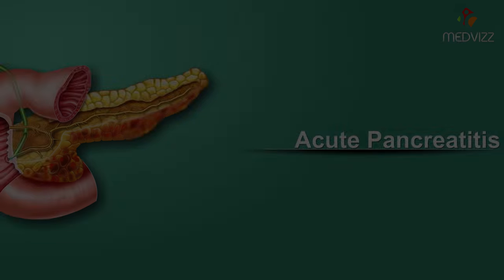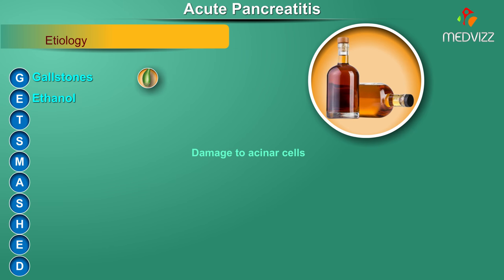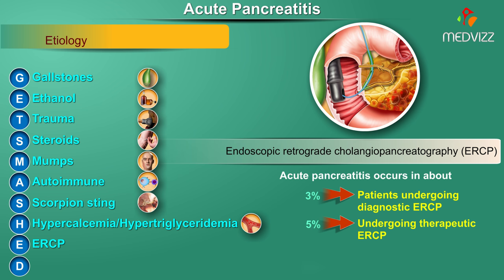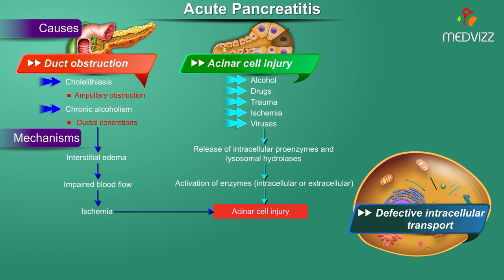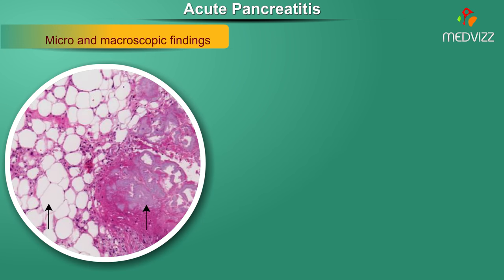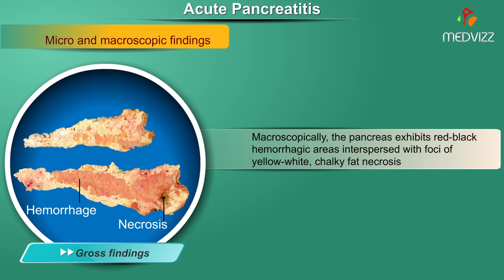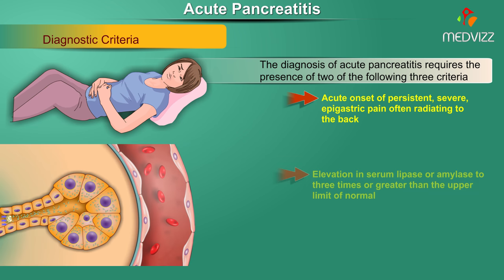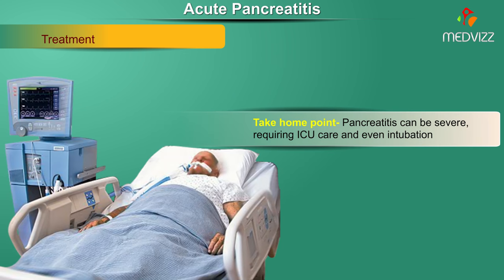Acute Pancreatitis: Etiology , signs and Symptoms, pathophysiology , Diagnosis, Treatment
Overview:
Acute pancreatitis is an inflammatory condition of the pancreas commonly caused by gallstones and alcohol use. It presents with sudden, severe epigastric pain, nausea, vomiting, and epigastric tenderness. Diagnosis is confirmed by elevated serum lipase or amylase levels and characteristic imaging findings on contrast-enhanced CT abdomen. Severity and prognosis can be assessed using clinical scoring systems such as Ranson criteria and APACHE II.

Clinical Manifestations:
Epigastric pain: Sudden, severe pain in the upper abdomen that may radiate to the back.
Nausea and vomiting: Common symptoms accompanying the abdominal pain.
Epigastric tenderness: Tenderness on palpation of the abdomen, typically in the epigastric region.
Diagnosis:

Laboratory tests:
Elevated serum lipase or amylase levels ≥ 3× the upper limit of normal (ULN).
Other laboratory abnormalities may include elevated liver function tests and inflammatory markers.

Imaging:
Contrast-enhanced CT abdomen: Characteristic findings of acute pancreatitis include pancreatic enlargement, peripancreatic fat stranding, and fluid collections.

Supportive care:

Fluid resuscitation: Intravenous fluids to maintain adequate hydration and restore intravascular volume.
Analgesia: Pain management with appropriate medications, such as opioids.
Antiemetics: Medications to relieve nausea and vomiting.
Early enteral nutrition: Initiation of oral or enteral feeding as tolerated to support nutritional needs.
Identification and management of underlying cause:

Biliary pancreatitis: Cholecystectomy to remove gallstones or treat underlying biliary pathology.
Hypertriglyceridemia-induced pancreatitis: Long-term lipid-lowering therapy to prevent recurrence.

Localized complications:

Necrosis (necrotizing pancreatitis): Areas of pancreatic tissue death, which can become infected.
Pancreatic pseudocysts: Fluid-filled collections that develop in or around the pancreas.
Walled-off necrosis: Encapsulated areas of necrotic pancreatic tissue.

Systemic complications:

Sepsis: Infection spreading from the pancreas to other parts of the body.
Acute respiratory distress syndrome (ARDS): Severe lung injury causing respiratory failure.
Organ failure: Dysfunction or failure of multiple organ systems.
Shock: Life-threatening condition characterized by insufficient blood flow to organs.
Complications of acute pancreatitis are associated with significant morbidity and mortality. Prompt diagnosis, appropriate management, and close monitoring are essential to minimize complications and improve outcomes.